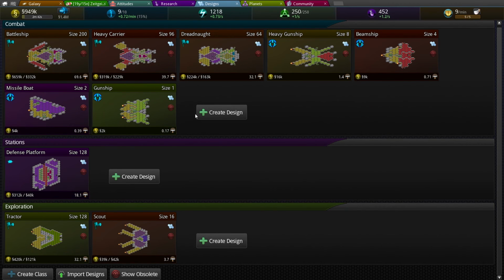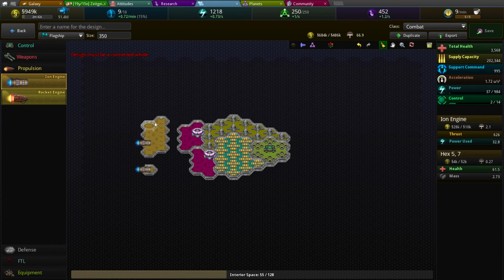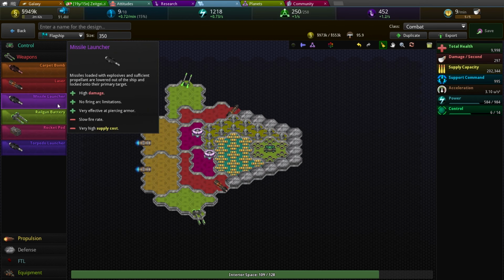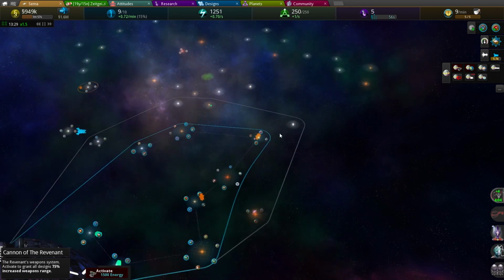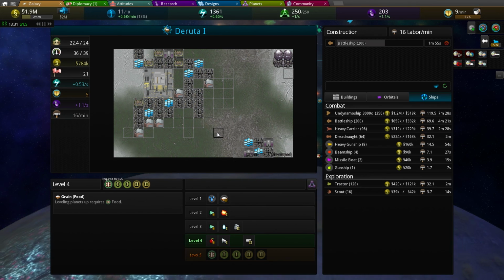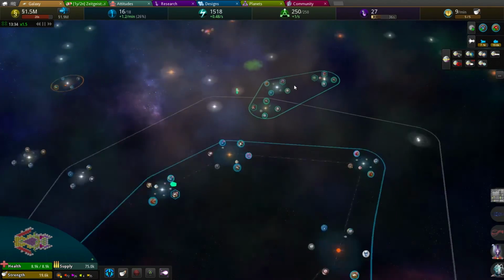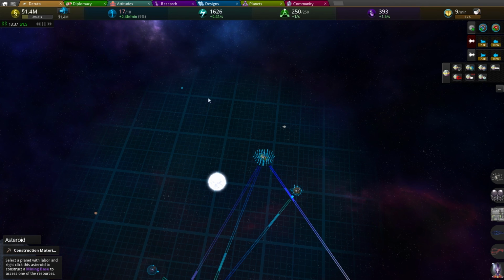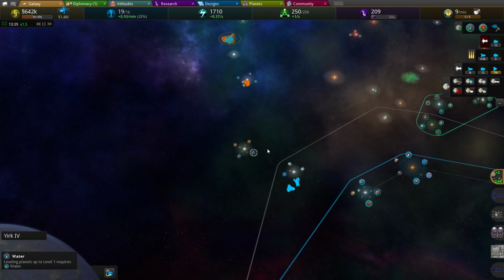Star Ruler 2 - Part 3 of 4: Basic Ship Design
Shedcape dons his 4x space strategy mantle and gives an overview on a sadly fairly overlooked gem: Star Ruler 2. Never heard of the game before but it seems interesting? Played it but didn't really get the hang of it? In this short series of videos, Shedcape will go through the very basics of the games and most of the systems and game mechanics.

What not to expect: Competent gameplay and high end advice.

This game is developed by Blind Mind Studios and was released 27th of March 2015. Star Ruler 2 recently had an expansion released called 'Wake of the Heralds'. This video is featuring Star Ruler 2 and its expansion.

If you are interested in the game and want to purchase it, this link will take you right there:

P.S: The link above will also be relevant if you just want to learn more about the game.